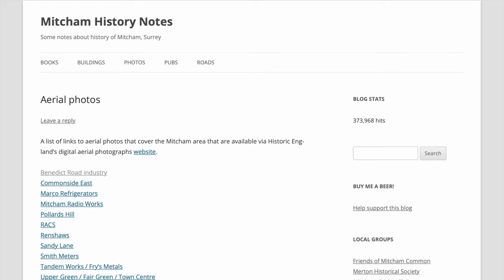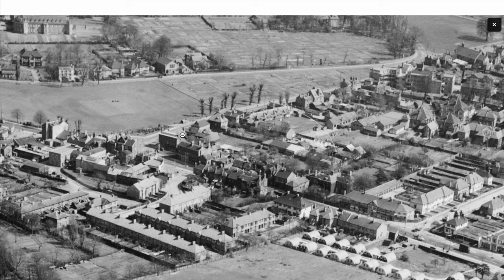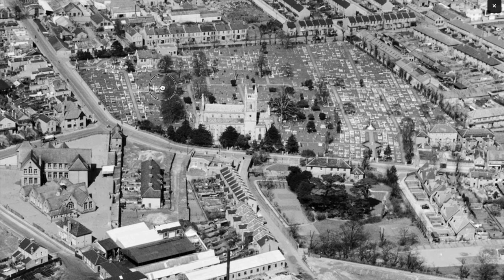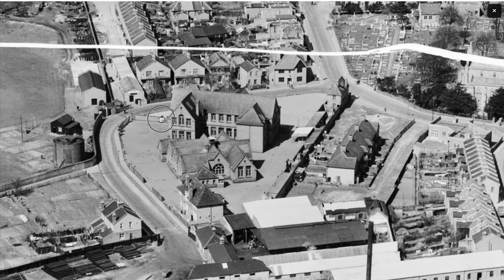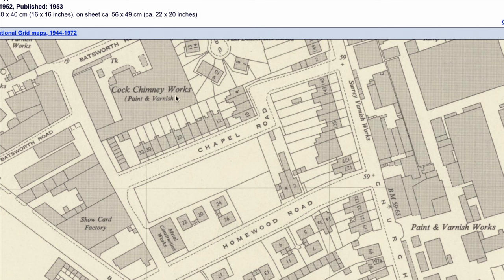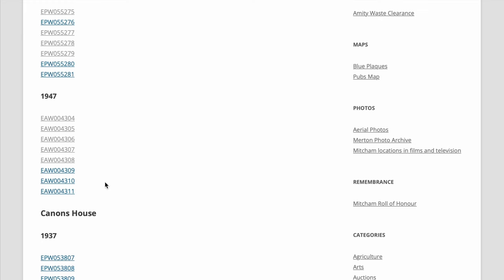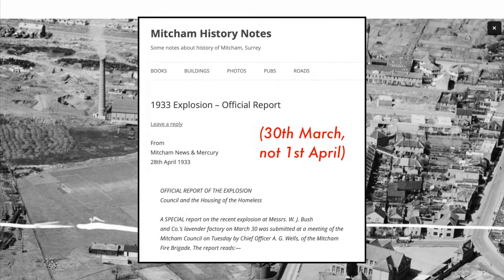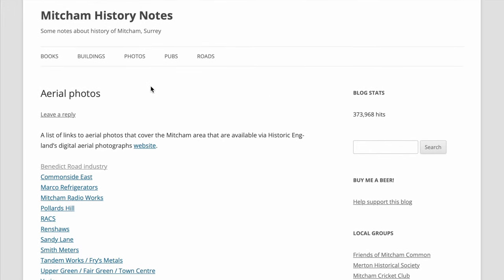1947 aerial photos of Benedict Wharf Mitcham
My review of the 1947 aerial photos of the Benedict Road factories and surrounding areas.

Links to all the Historic England aerial photos can be found on Mitcham History Notes